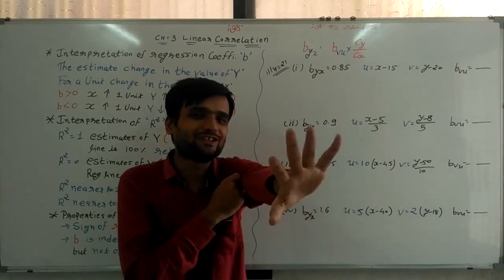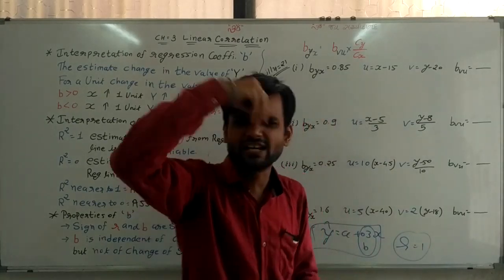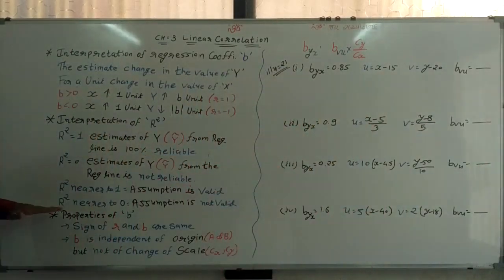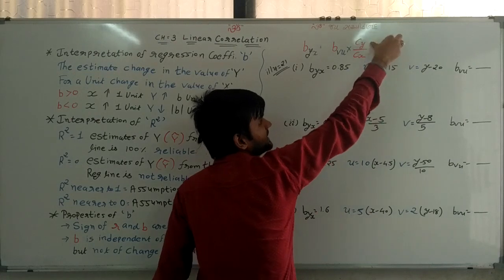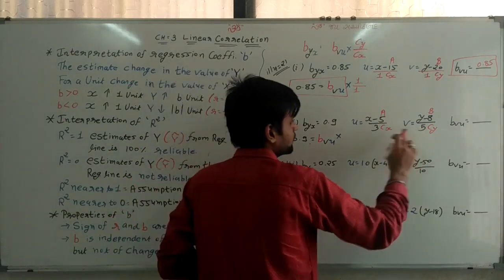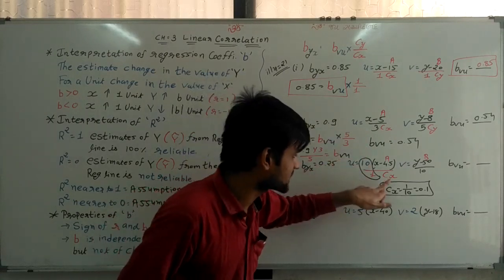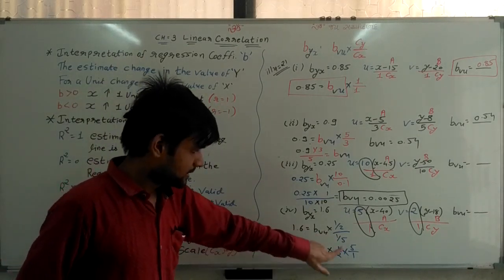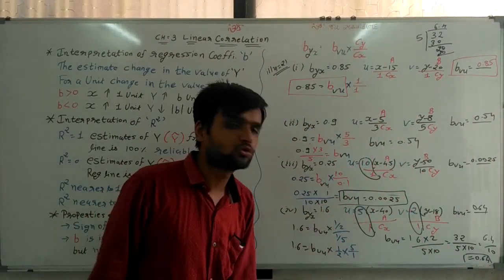5 EM12STAT_Linear_regression_3.5-interpretation and sum of b 12-9-23